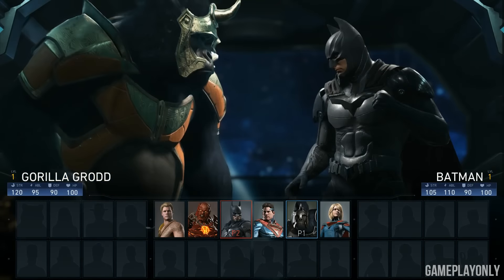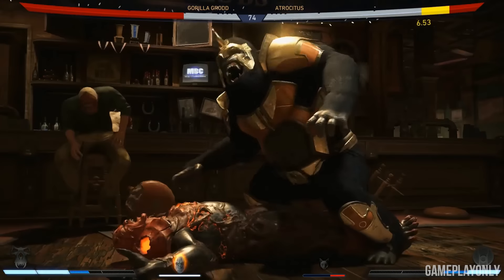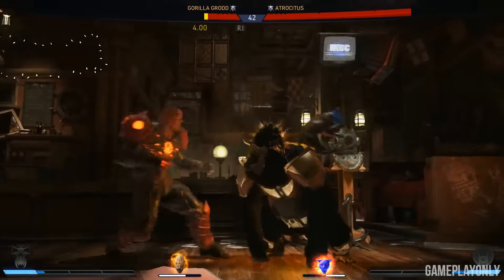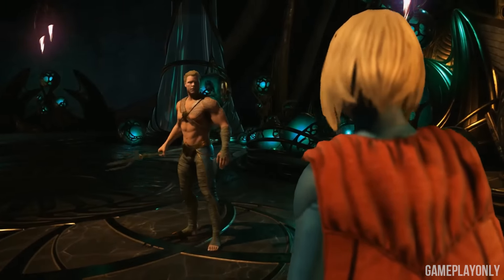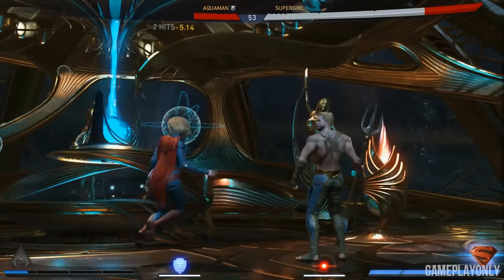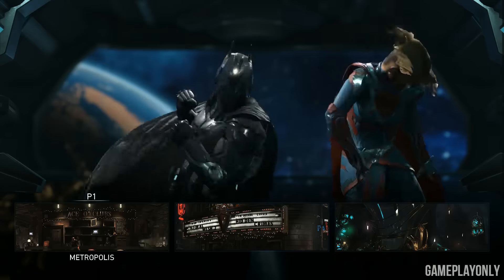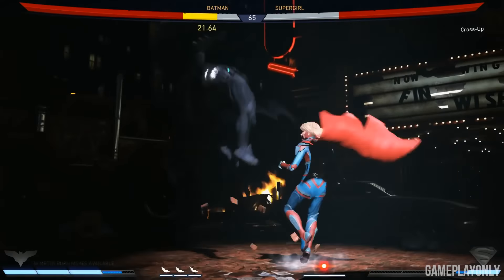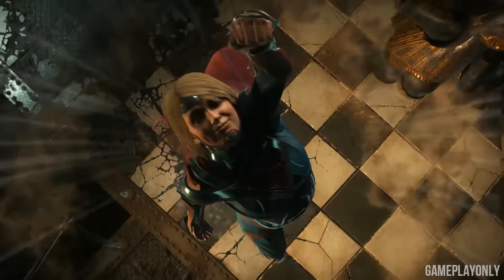Injustice 2 Gameplay - E3 2016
Injustice 2 Gameplay - E3 2016. Injustice 2 gameplay showing off Atrocitus, Aquaman, Batman, Supergirl, Superman and Gorilla Grodd.